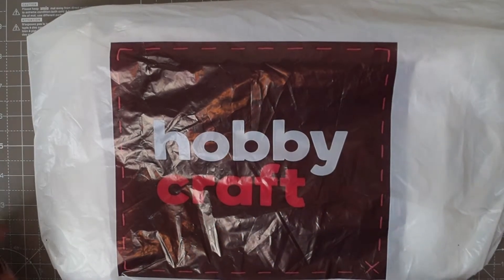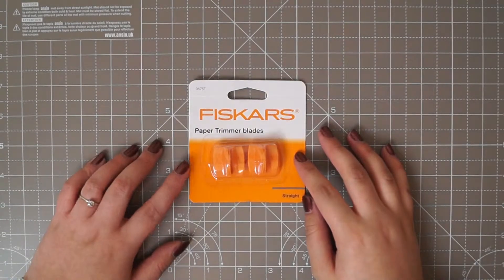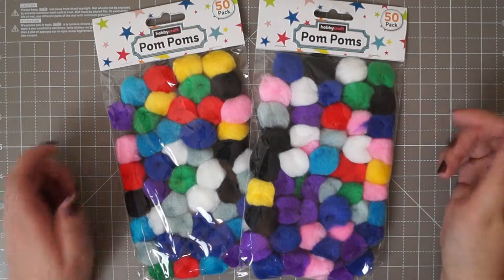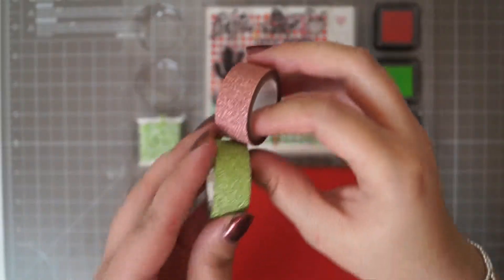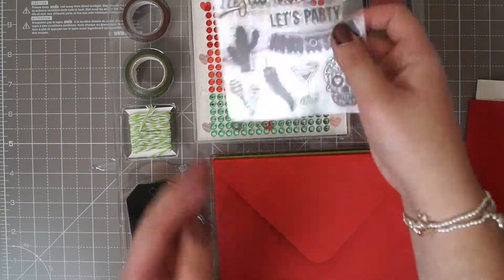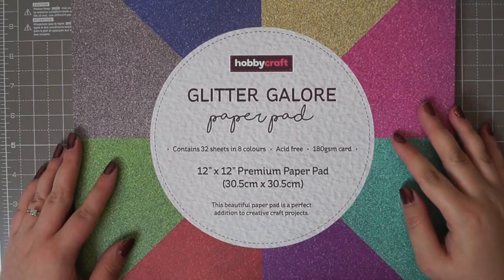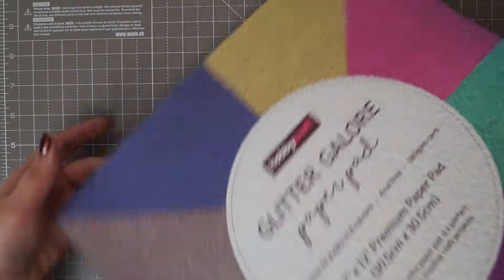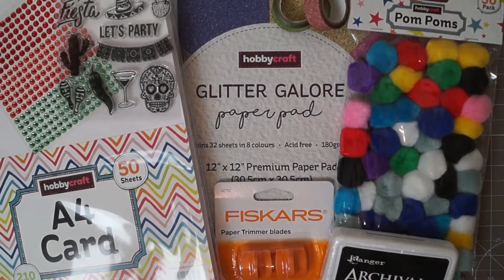Hobbycraft Haul | Scrapbook and Cardmaking | May 2017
Just a small haul from Hobbycraft, mostly essential items. Have used the white card and think it is exceptionally smooth and very pleased with the Glitter Galore paper pad.